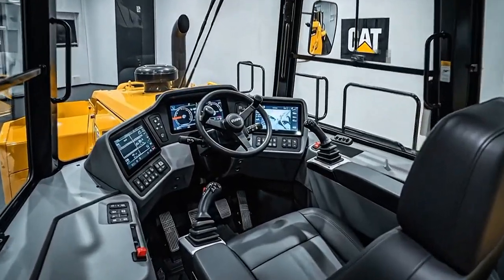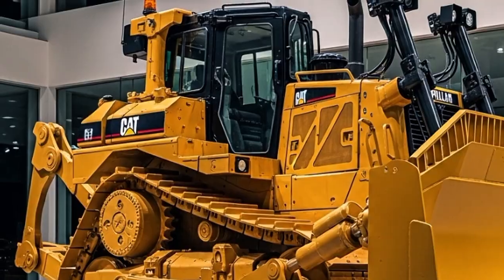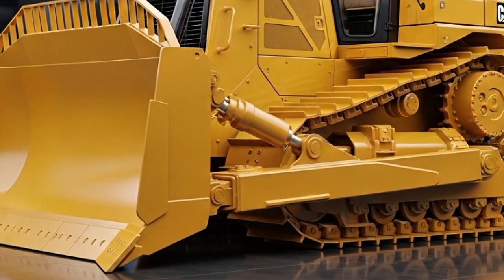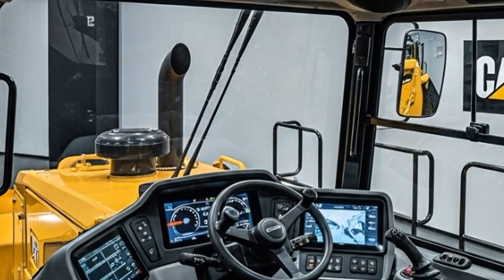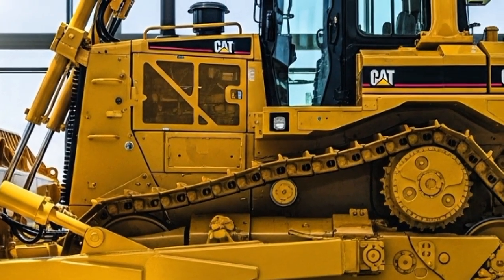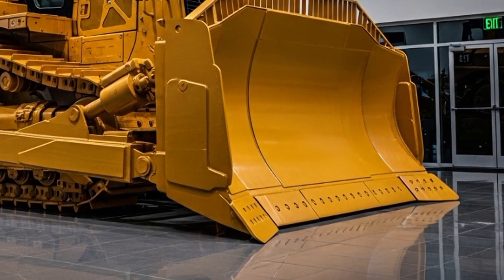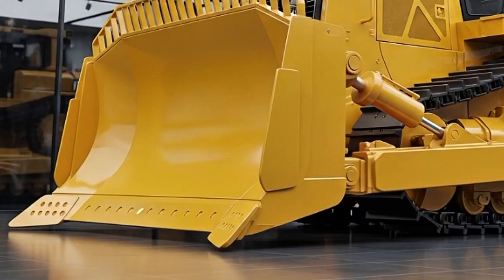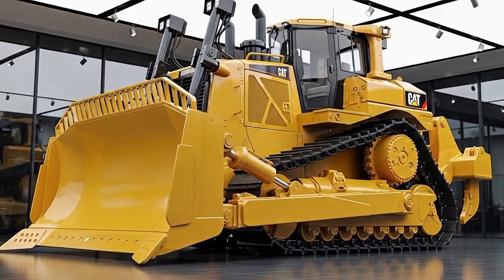2026 Caterpillar D12 Bulldozer – The World’s Most Powerful Machine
2026 Caterpillar D12 Bulldozer – The World’s Most Powerful Machine

🟡 Description

Experience the all-new 2026 Caterpillar D12 Bulldozer — a massive, next-generation powerhouse built for performance, strength, and precision. Explore its advanced features, luxurious interior, and stunning showroom design that redefine heavy machinery standards.